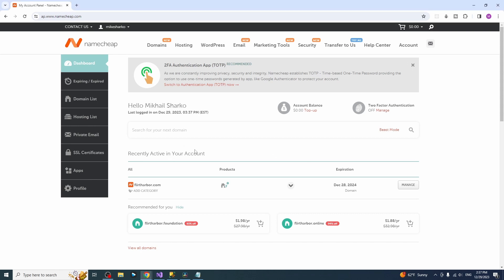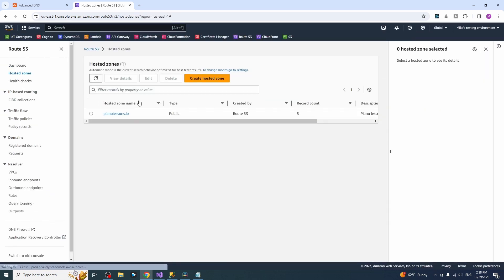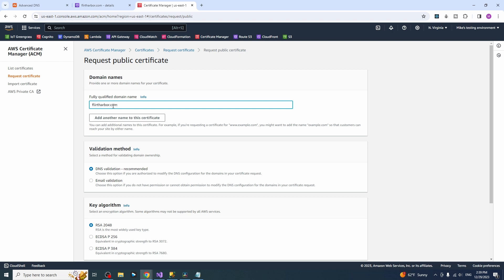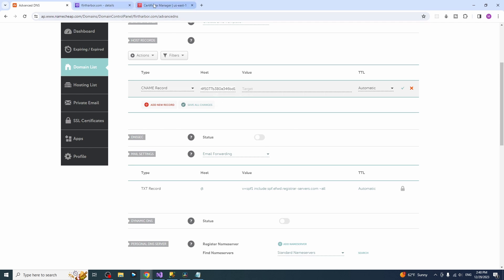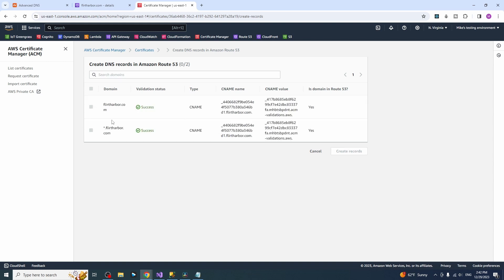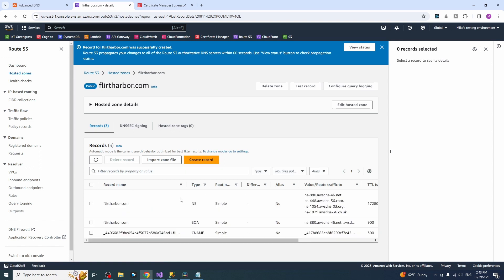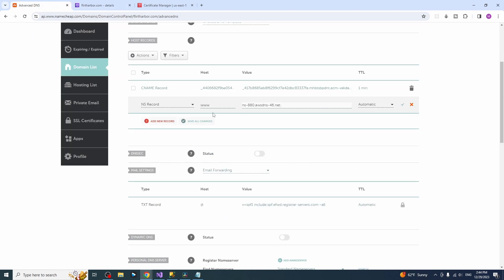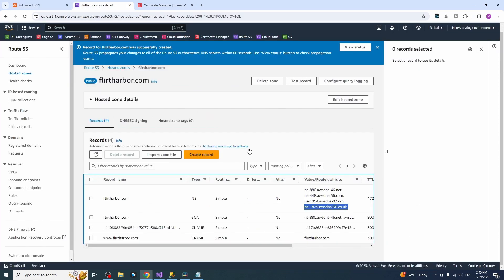Redirect NameCheap Domain to AWS | Route 53 | Configure NameServers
In this video tutorial(part2) I will show how to redirect your domain  bought from NameCheap (could be any other registrar) to AWS  and configure nameservers. We will use AWS Route 53 service to create a hostzone and will issue an SSL certificate for https (crucial for every modern web site or web app).